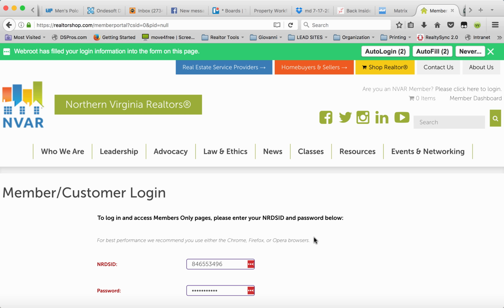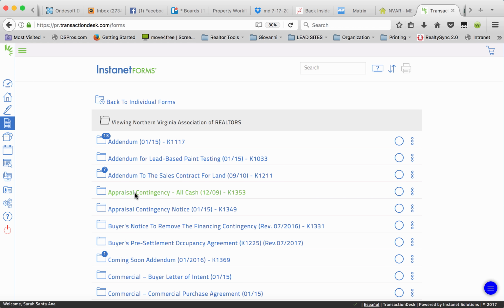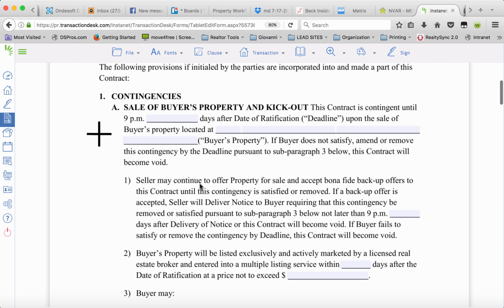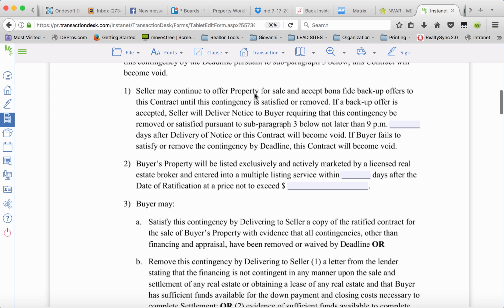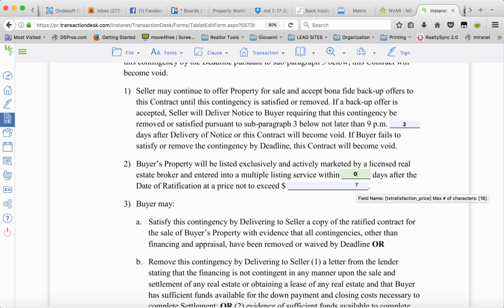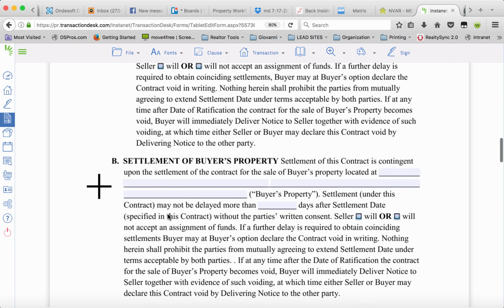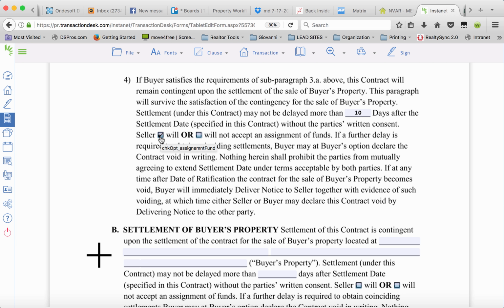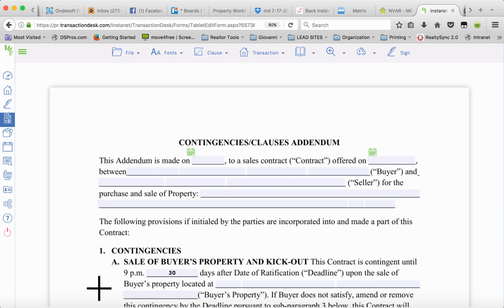Contingencies and Clauses addendum